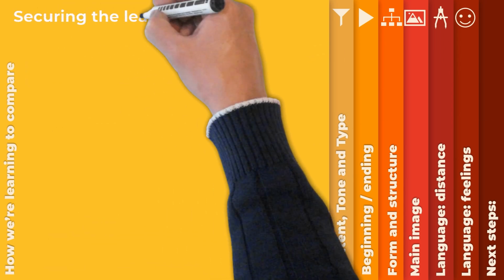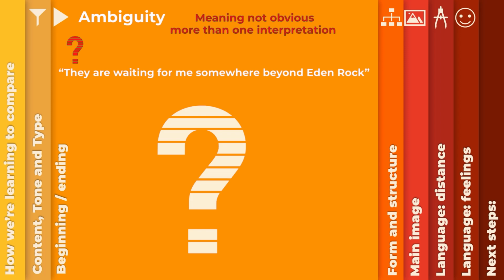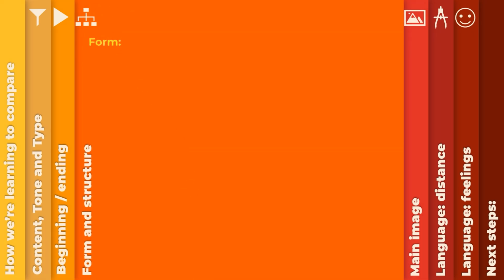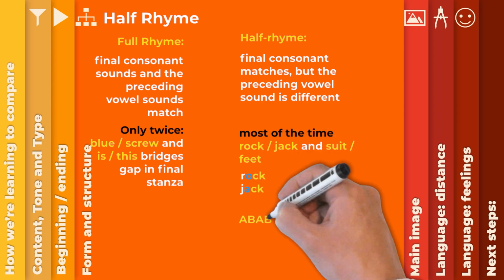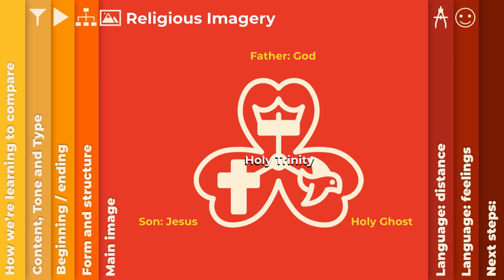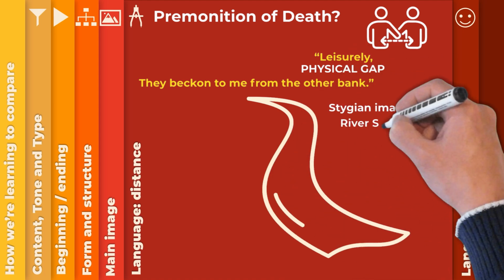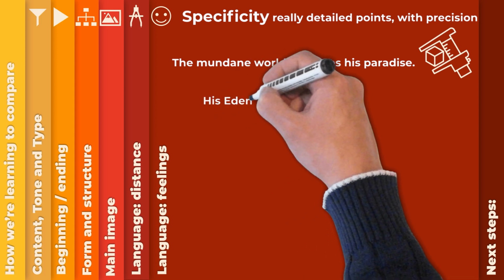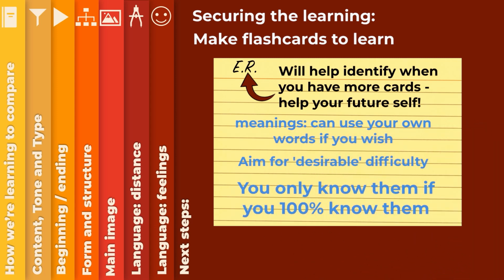Eden Rock: learn the poem by Charles Causley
This video explores everything you need to learn for the Charles Causley Poem, ‘Eden Rock’. This isn’t really a revision video, but more of a learning video.
I break down the essential ideas about form, structure, and language, and tell you what to learn and how to learn. I have also written it in such a way that will make comparisons easier. I give you a structure for mind maps and tell you what to write on flashcards.
If you are using this for mind maps, try this: watch the video, then try to create the mind map without going back to the video. When you have finished, watch the clips for the bits you can’t remember, and fill these in in a different colour. That way you concentrate on what you don’t know.

study now and the exam will be a lot easier!

00:00 Intro to the poem / How we're learning to compare
01:11 Content, tone and type
02:43 Beginning and ending
05:08 Form and Structure
09:05 Main Image
10:50 Language - distance
12:03 Language feelings
13:58 Next steps - mind maps
14:35 flashcards -quick overview
16:00 flashcards content
Love and Relationships learn flashcards pomodoro aqa literature